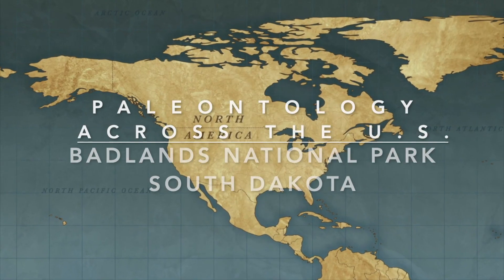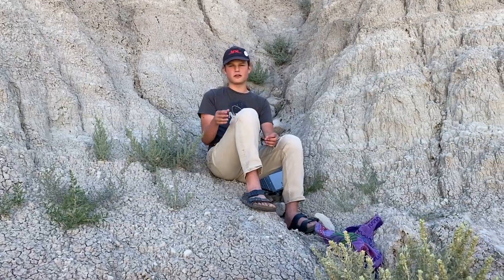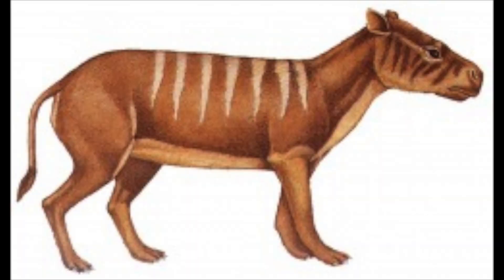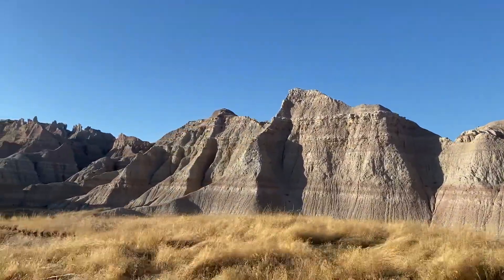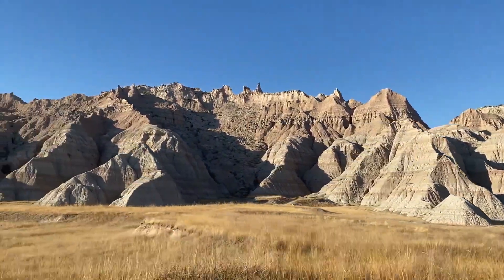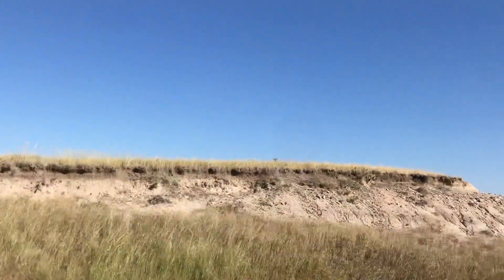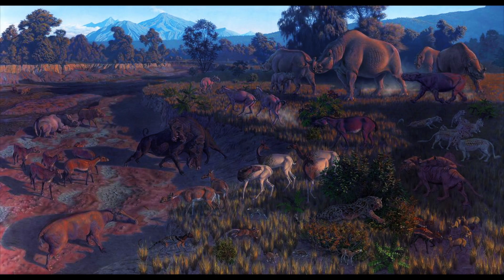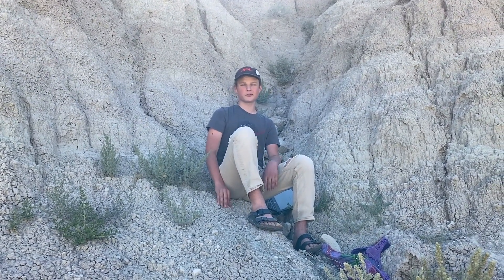The Outstanding Oreodonts of the Badlands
Paleontology Across The U.S. Video #8

Ahoy hoy Terrans,
This episode of Paleontology Across The U.S. is about the outstanding oreodonts of the badlands!

Sources:
Paleontology in the Badlands:

Links:

For an explanation on why I say “Ahoy hoy brothers” at the beginning of P.A.T.U.S  videos, see Paleontology Across the U.S. numbers 0 and 0.5, The introduction videos:

For a description of the overarching purpose of this series,
see Paleontology Across The U.S. Number 5 linked here:

Credits:

Photo credits:

“Rocky Mountain Floodplain, Late Eocene (38 to 33.9 million years ago) by Jay Matternes, 1962 (NMNH)”

“Oreodont.
Encyclopædia Britannica, Inc.”

“Fossilized oreodont jaw with teeth.
NPS Photo”
Illustration of Oreo In proportion to Human:

“Merycoidodon culbertsoni, a North American oreodont (artiodactyl group, distantly related with camels). Merycoidodon”

Photos of camels:
“ Flickr “

“Getty Images”

“ Mosasaur feeding on ammonites.”

“Nimravus. Nimravus was vaguely catlike in appearance, with some hyena-like characteristics (such as its single-chambered inner ear, which was much simpler than that of the true cats that succeeded it).”

“A little too rhino-like lifesize model of a group of Megacerops at the Canadian Museum of Nature, Ottawa, Ontario. Photo by: D. Gordon E. Robertson.

“laughing person illustration, Rage comic Internet meme Laughter Trollface, laughing transparent background PNG clipart”

“Sod tables can be seen throughout the park.
NPS Photo”

For more information on The Terran Informed read our YouTube About section.

Secret Message:
VIII, V, XVIII, VIII,     II, V,     XIII, I, VII, IX, II.

Hint:
"Alpbabetum!"